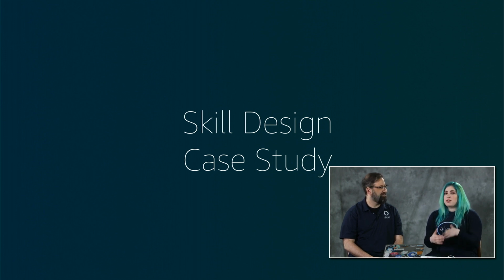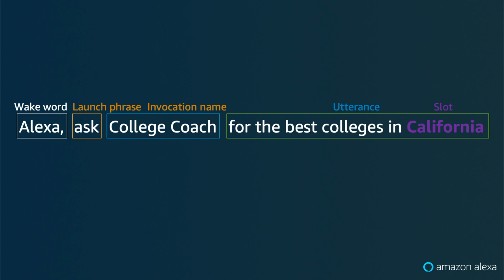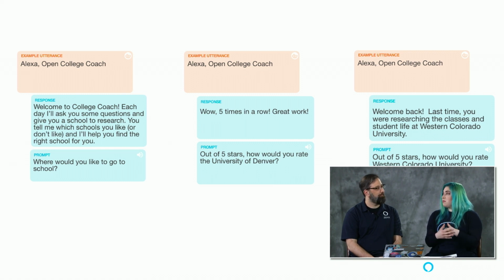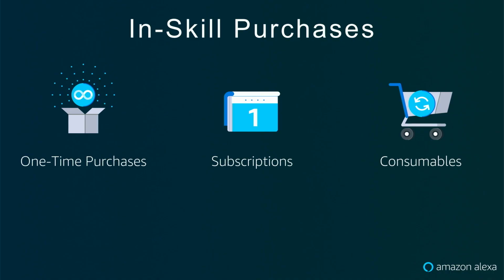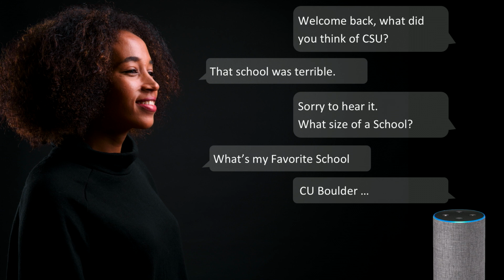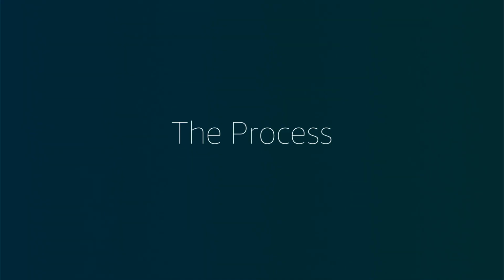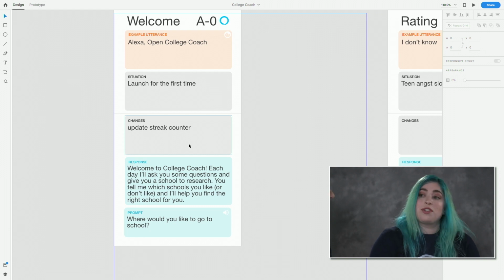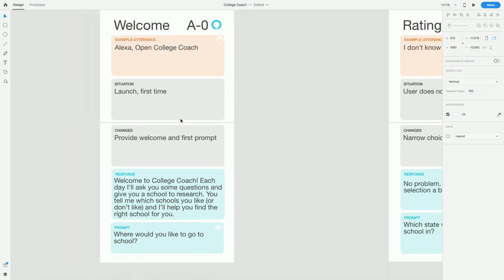Alexa Live: How to Shift From Screen-First to Voice-First Design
Voice is fast-becoming a common user interface. But designing for voice is different from designing for screens. There are subtle but potent differences to consider. Attend this session to learn the four design best practices that are unique to voice-first interactions. This session is relevant for beginner and expert developers who are new to voice design.